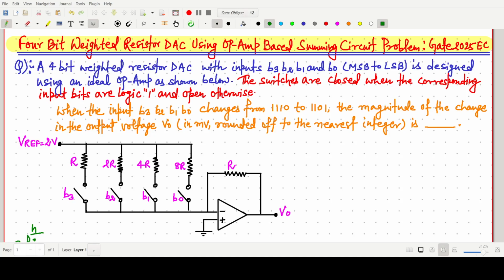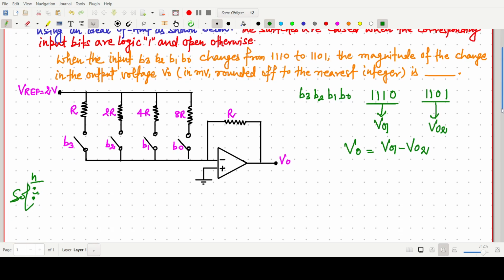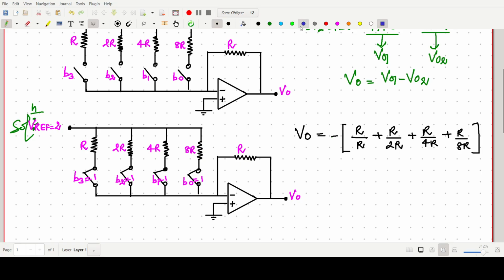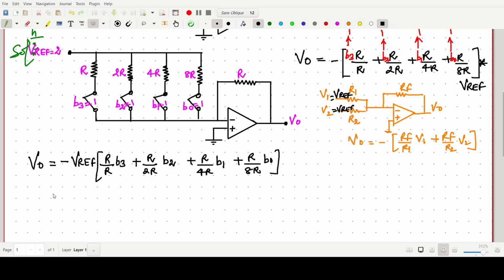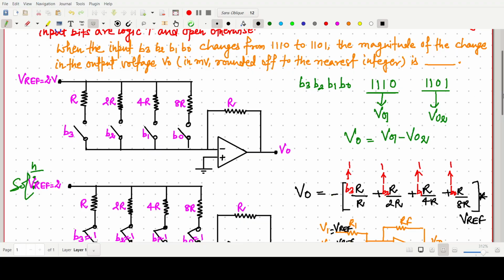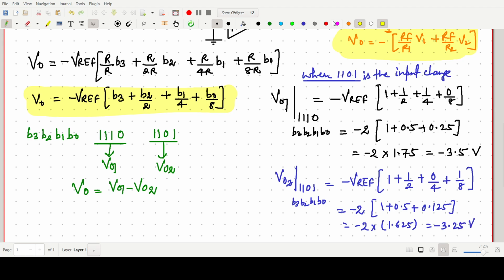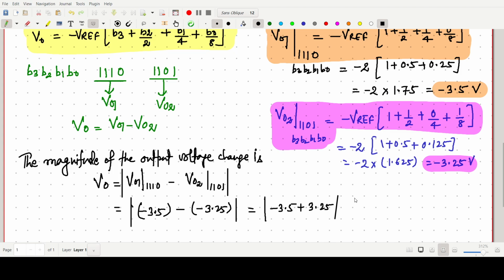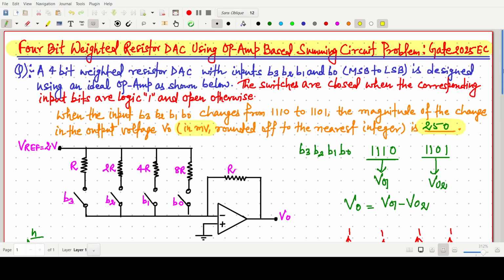4 bit weighted resistor DAC Using Op-Amp Based Summing Circuit Problem : Gate 2025 EC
4 bit weighted resistor DAC Using Op-Amp Based Summing Circuit Problem : Gate 2025 EC